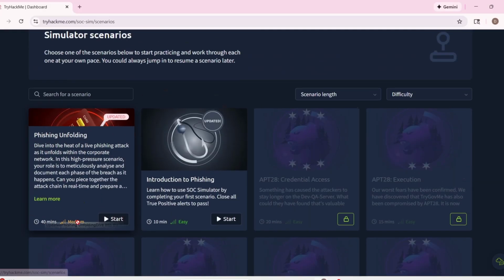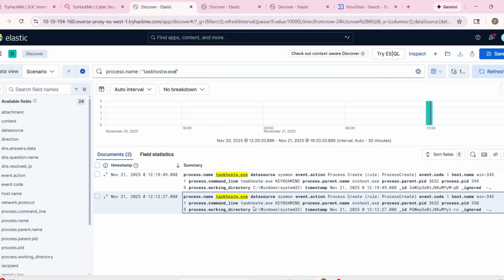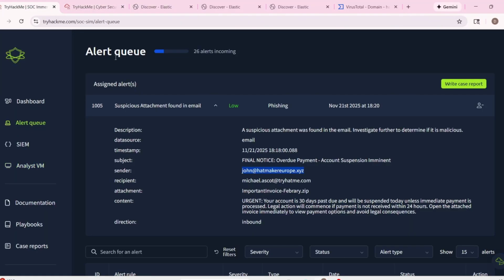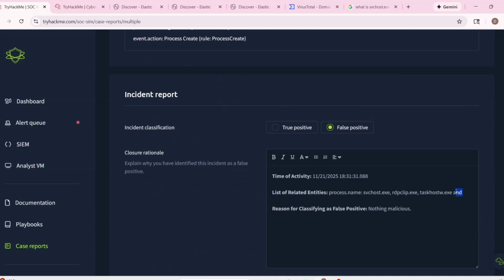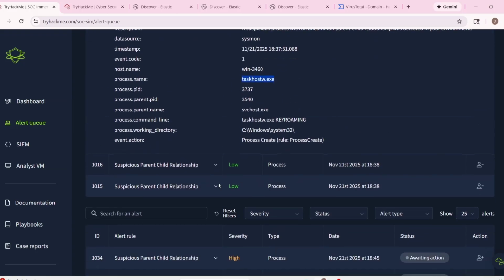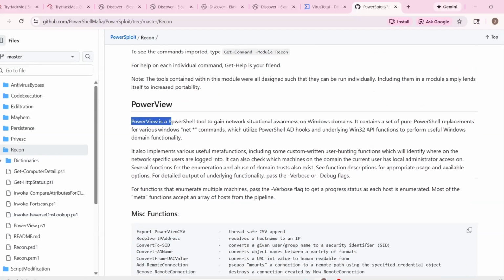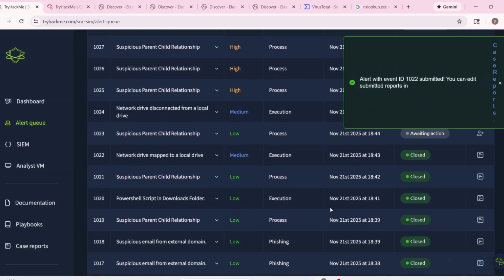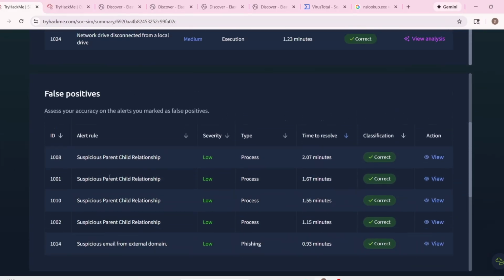TryHackMe Phishing Unfolding SOC Simulator Walkthrough (Elastic)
In this video, we walk through the Phishing Unfolding SOC Simulator on TryHackMe using Elastic SIEM. I’ll guide you through the challenge from the perspective of a real SOC analyst, showing how we investigate alerts, validate threats, and approach phishing incidents in real-world environments.